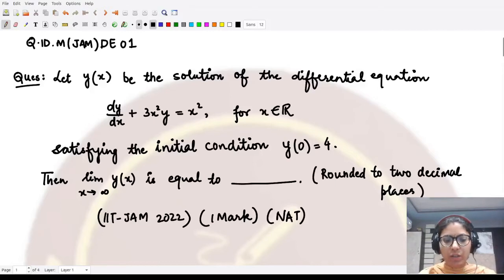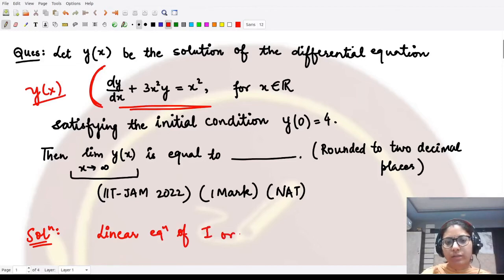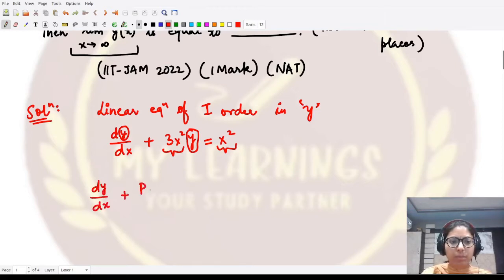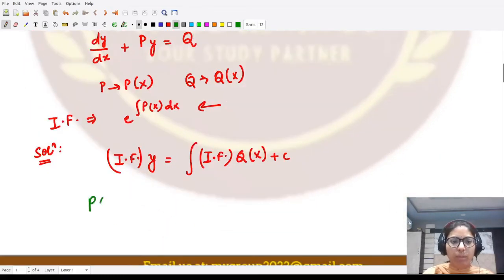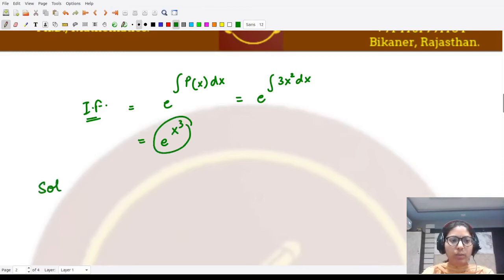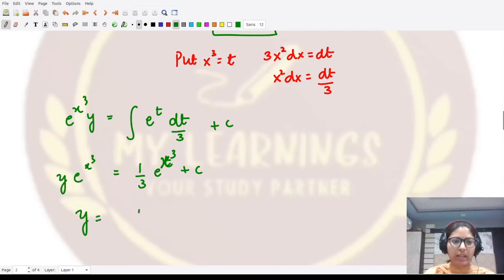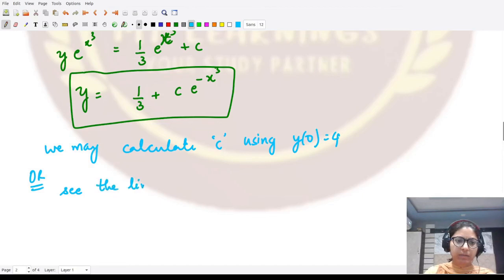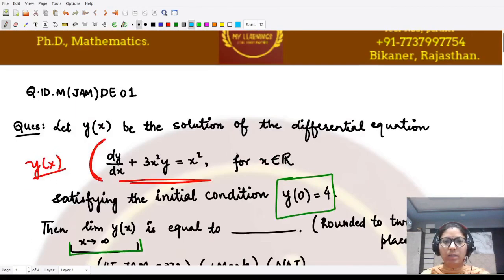Differential Equations, IIT-JAM (Maths) 2022 Question, (Q.ID.M(JAM)DE01)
Happy learning!